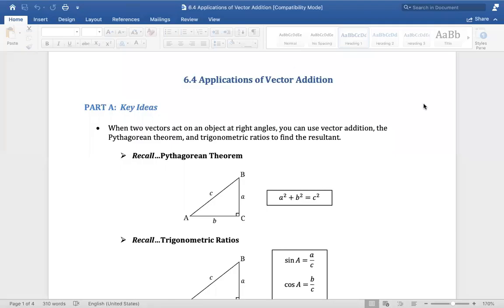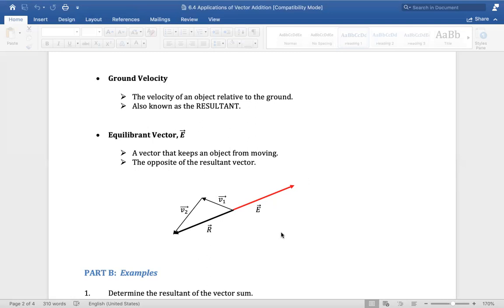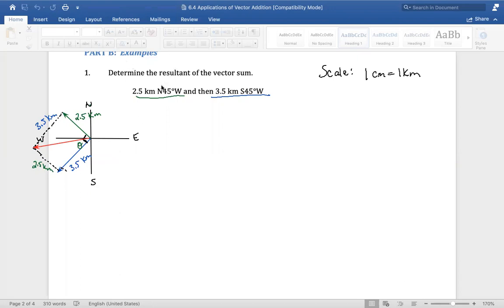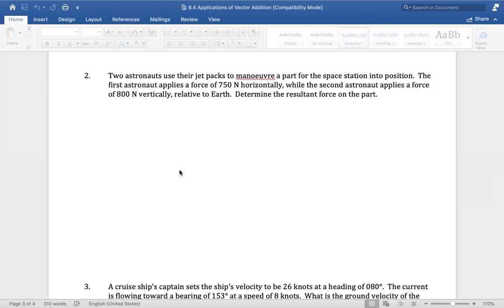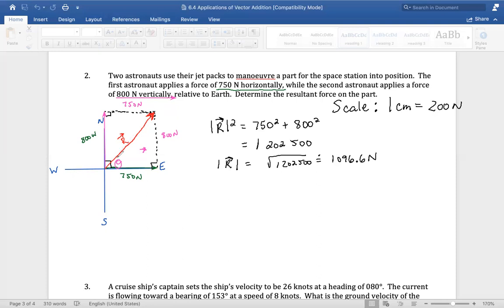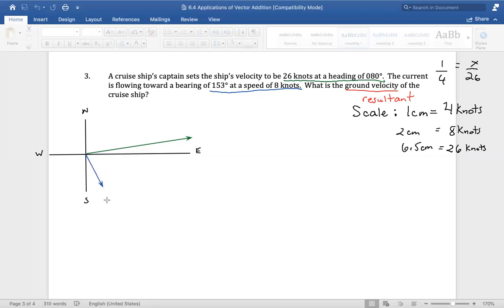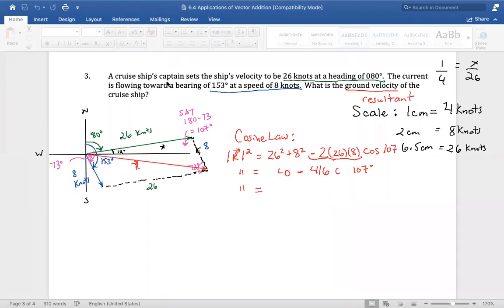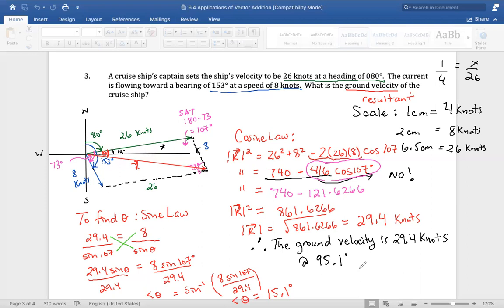6.4 Applications of Vector Addition